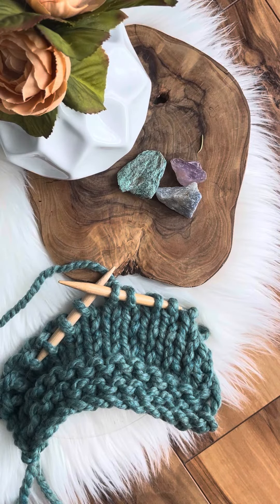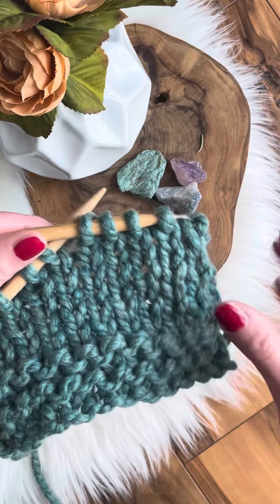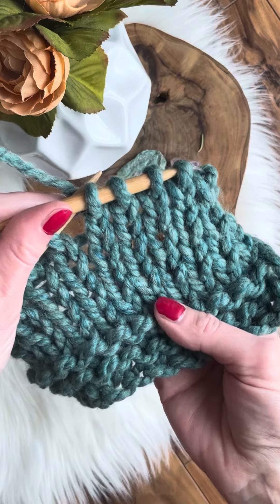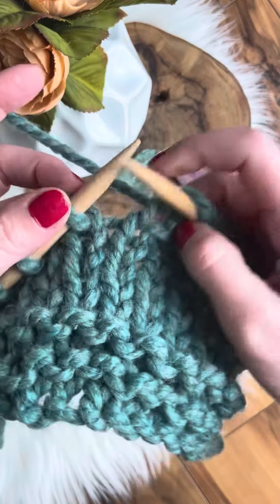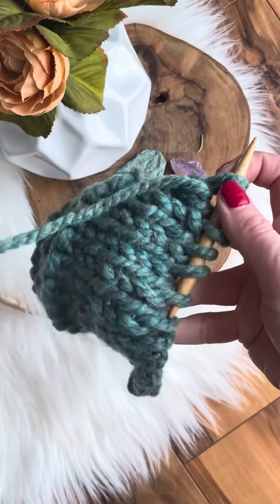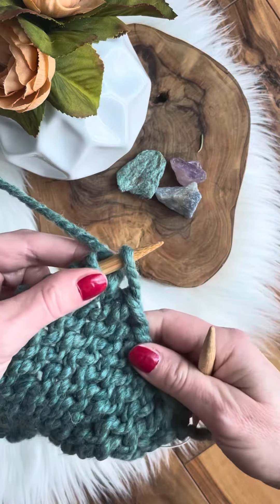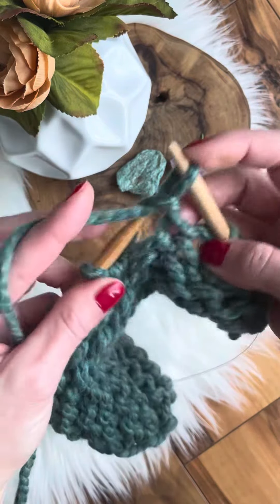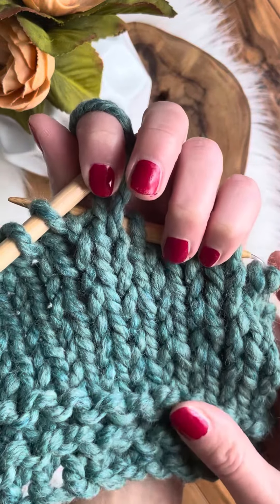Knit Stitch Beginner Pattern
Beginner knitting pattern- Knit Stitch

Yarn: Lion Brand Yarn Wool Ease Thick and Quick